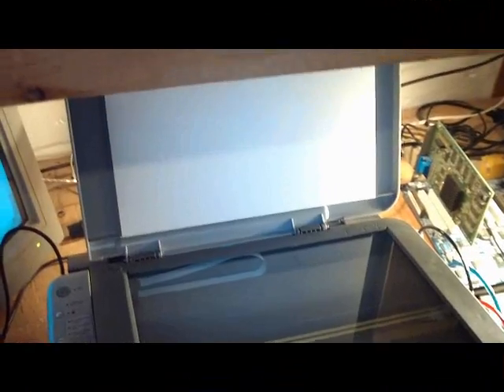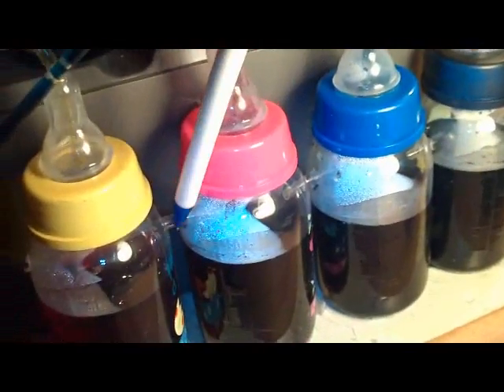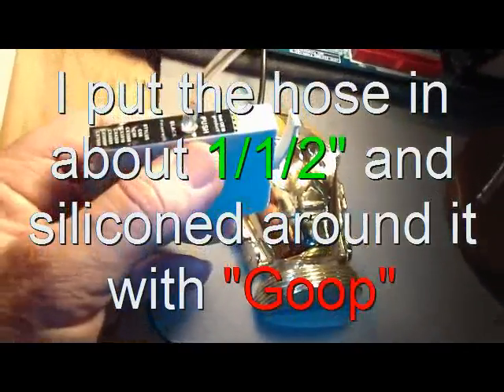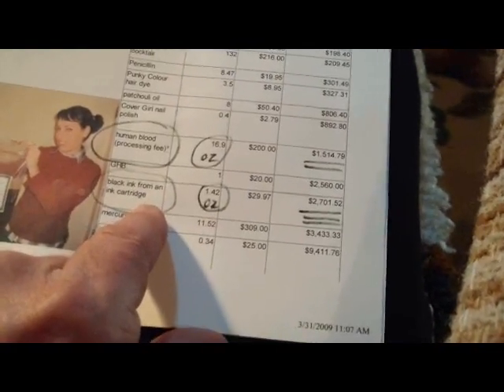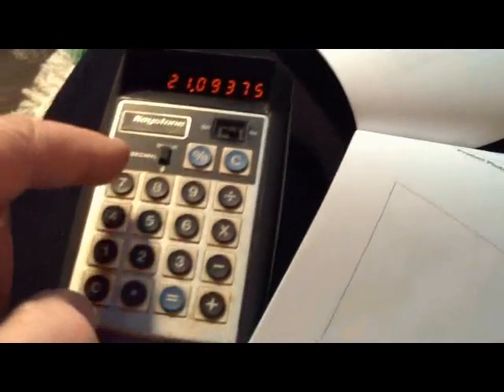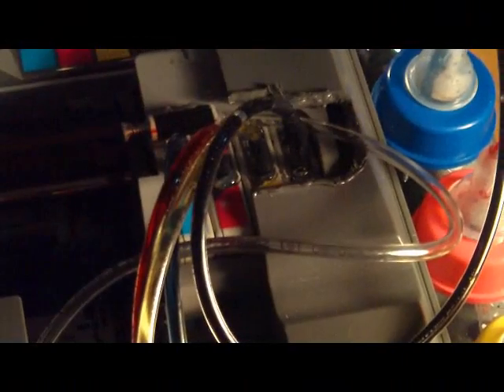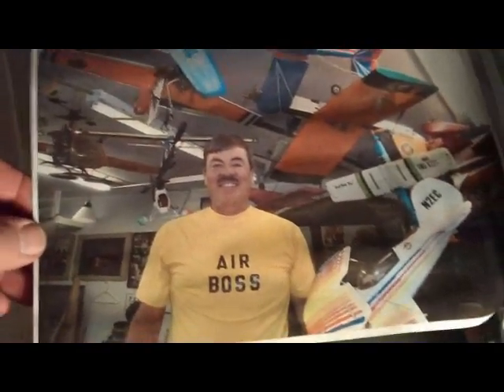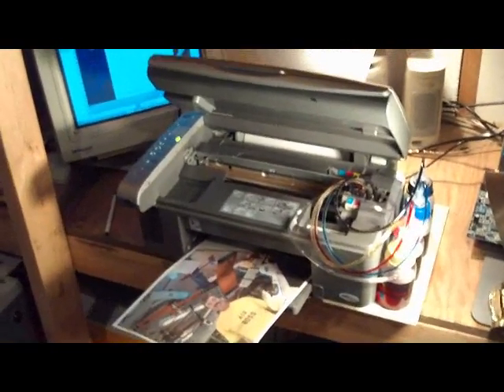External INK TANKs for my printer. A plea to Manufacturers!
You know, most people give this old man credit for doing what I do.
Most of you would not even tackle a project like this.

I NEVER ever saw this kind of setup anywhere. Im not trying to patent it or sell it.

I simply want Printer Manufacturers to  lower the price of ink like KODAK did.

And I did it also just to see if I could!

Telling me someone else is making these is like telling Ford that someone else is making Cars!

Come on folks, where is your ingenuity?

This was an idea of mine that I have been thinking about for years.
 I never saw anything like this before anywhere! In my mind it was a new idea. The pump design is also totally unique.

So stop being so judgmental!
(as many of you YT cops like to point out so you can sound intelligent by telling me others make them already)

I don't care about the others, I just want Printer Ink cheaper!

Be that as it may, I spend lots of time in computer shops since computers were invented and never saw or heard about these or anything like them.

I'm not claiming to invented them, I'm claiming my own design which is unique with the pump.

I guess there is one made in the Philippines.

All due respect, but I haven't been to the Philippine Islands since 1976, and there were no PC's then or inkjet printers back then either.

The price of a Gallon of Black Printer ink is over $2,700.00!

to see the prices of 47 items per gallon.

I've tried refilling cartridges, mostly unsuccessfully and messy.

I have also tried using "Knock Off" Cartridges.
(which sometimes the printer "knows" that they aren't genuine and won't let it run).

I think a complete external tank module with cartridges would be much cheaper to buy in the long run, and easily could be refilled.

I think the printer makers should make them standard and not just for independent Manufacturers to make add-ons, anyway.

This is my "Proof of Concept" printer, showing that the extra weight of the hoses and ink does not affect the print quality and my Pump system to keep the pressure is totally unique and works.

Someday the manufacturers might take the hint and you may see something like this available for all of us to enjoy.

Dave Herbert.